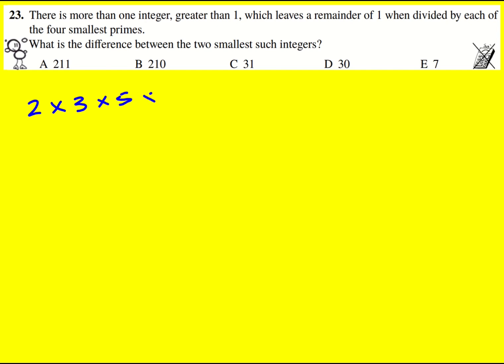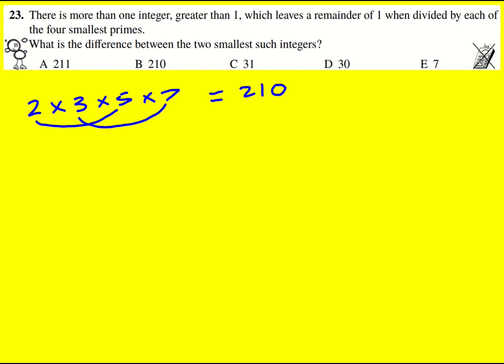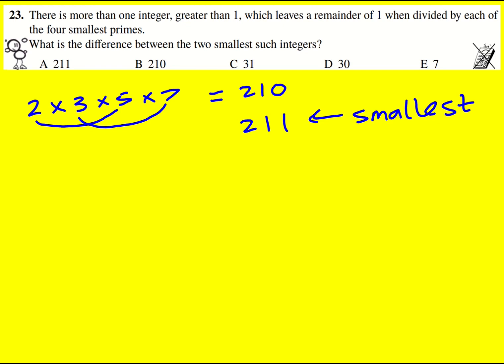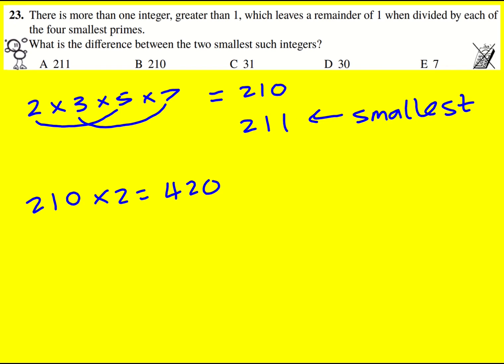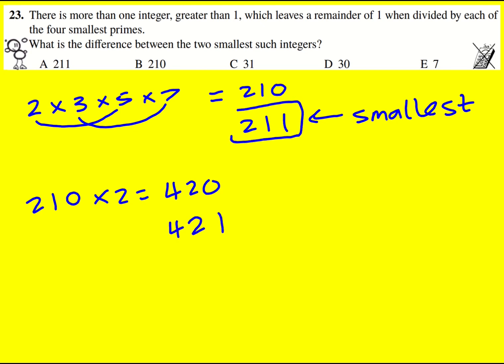JMC 2020 q23 (UKMT Junior Maths Challenge)